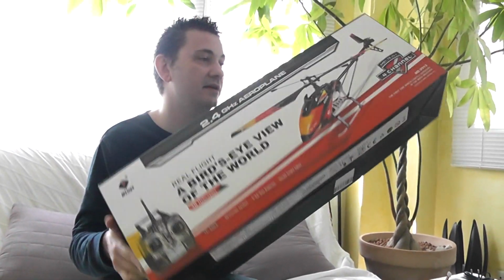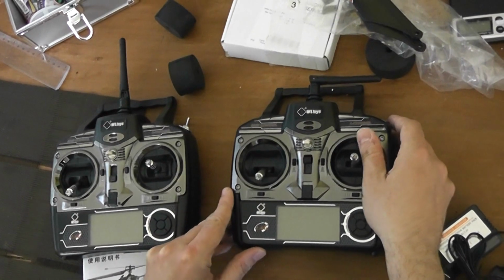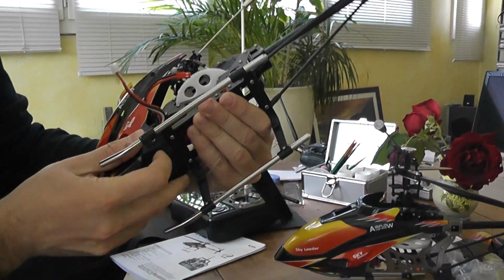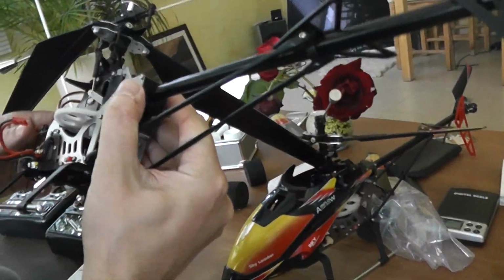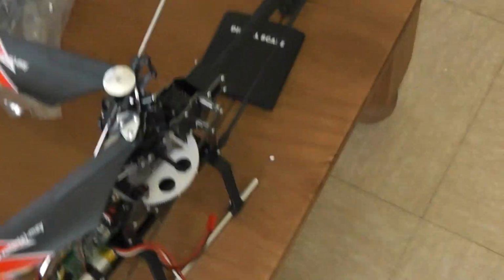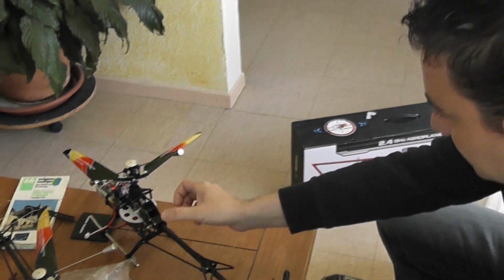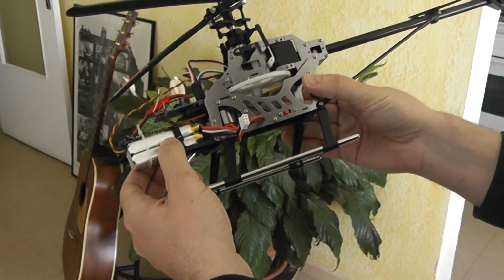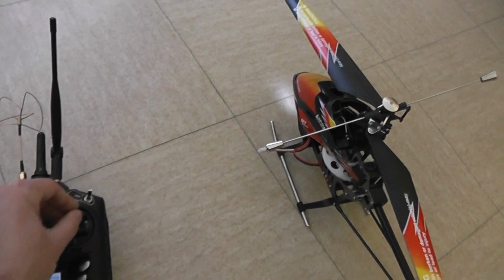WLtoys V913 BL (official product) Unboxing and testing (Courtesy of Tmart)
The unboxing and quick tests of the official brushless WLtoys V913 helicopter. Only the main motor is equiped with a 4800 kV brushless motor. Except a longer vertical tail blade and more solid main blades, all the rest of the part are identical to the brushed V913. RCgroups thread